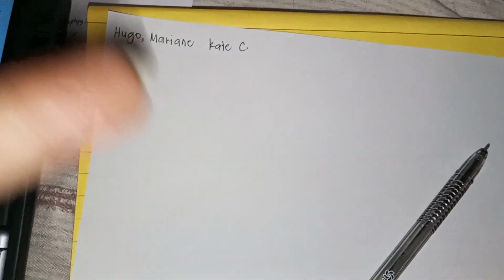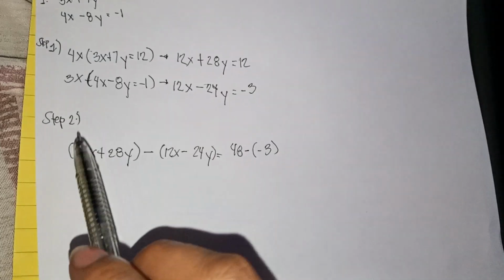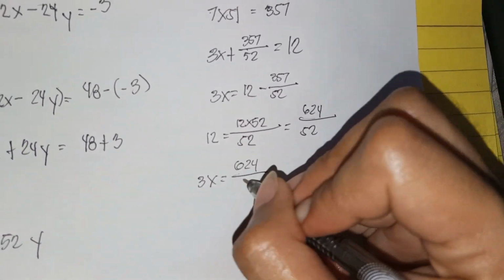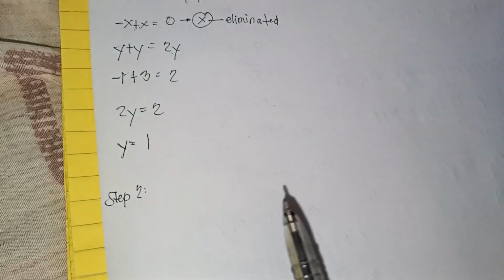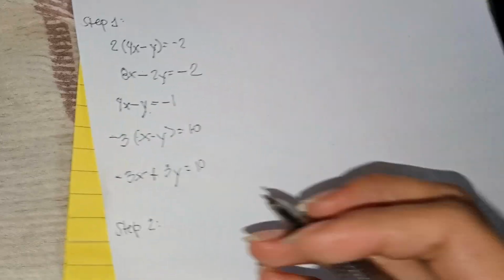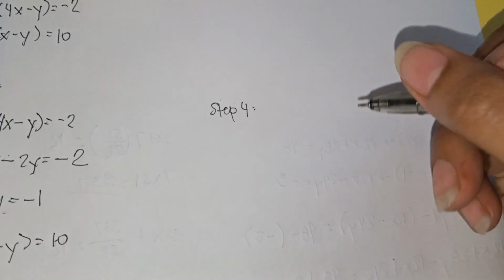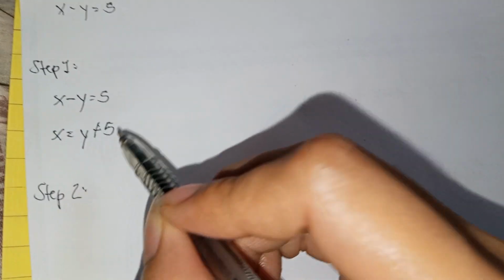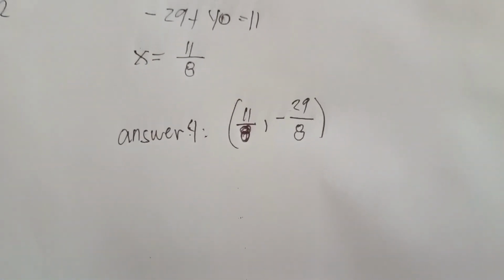Hugo_BSHM2-BLOCK13_MathVideo PAPERWORK